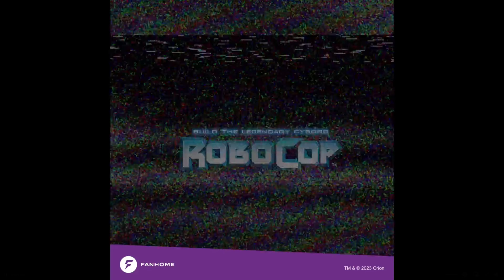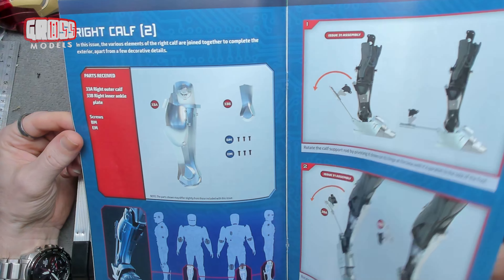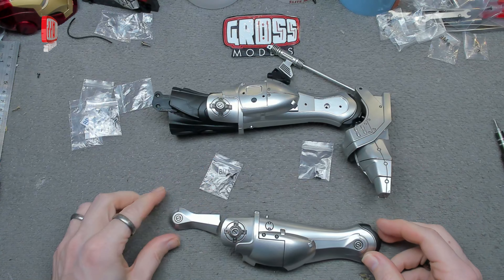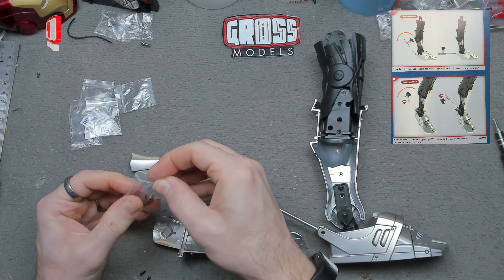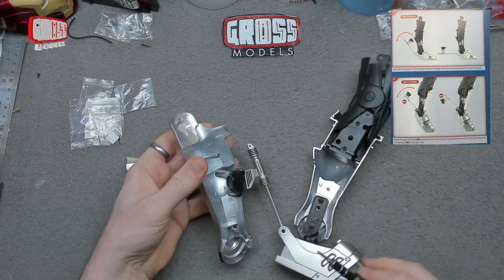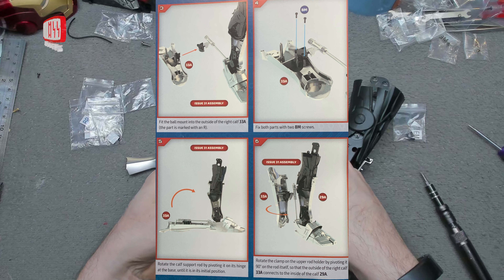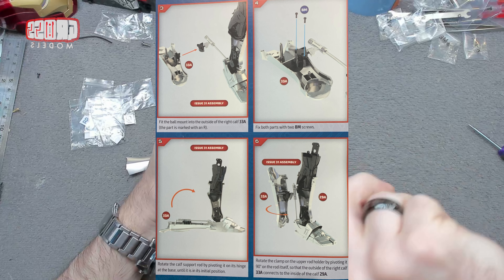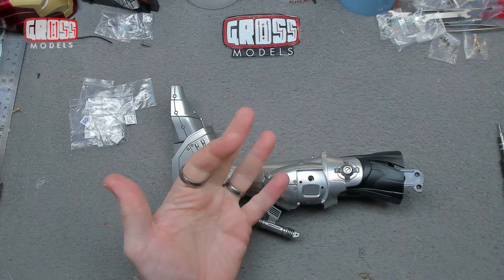Fanhome Robocop build. Issue 33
Welcome to the next issue of the Roocop build, kindly supplied to me by Fanhome.

In this issue I will be continuing the leg.